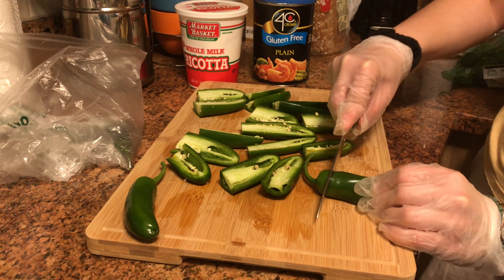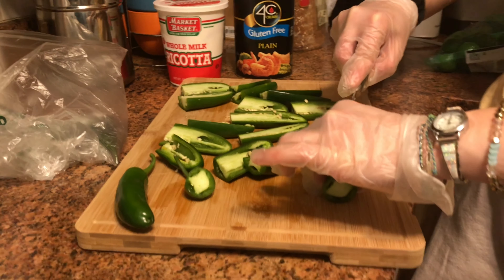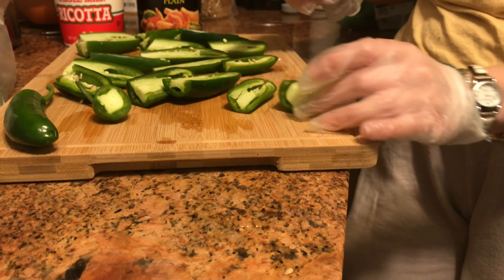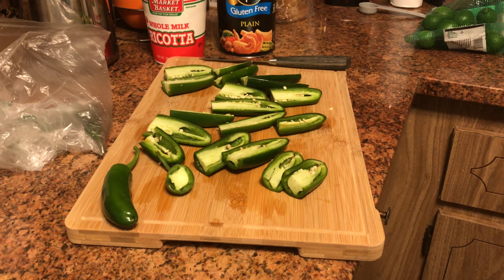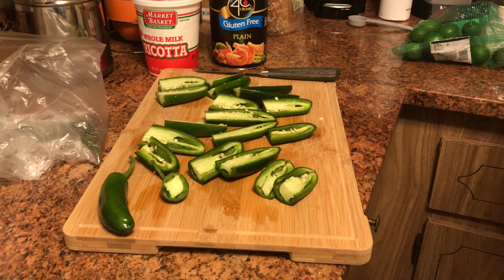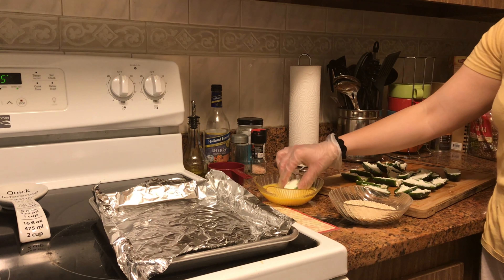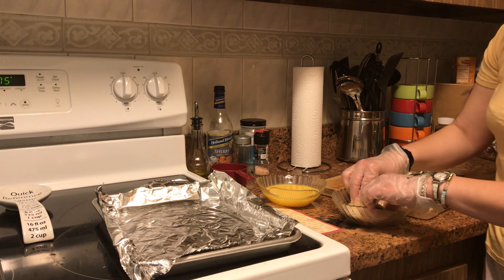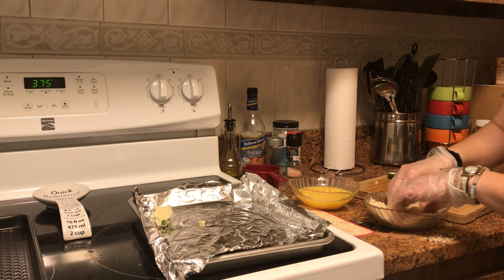Homemade Jalapeno Popper reyad FHS